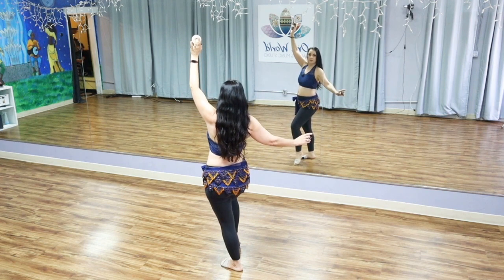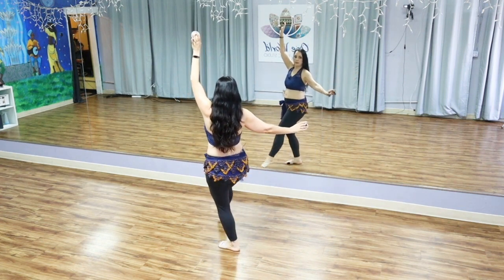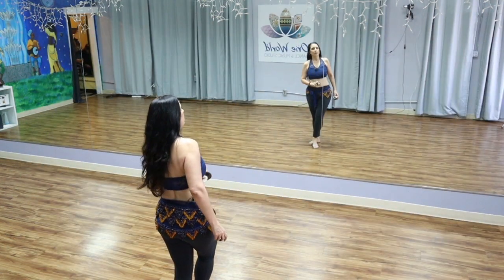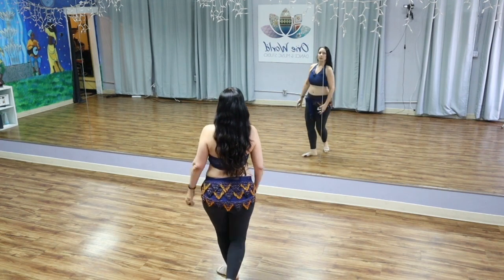Classic Belly Dance Choreography with Zills - Intermediate Belly Dance Lesson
Classic belly dance tutorial with finger cymbals / zills / sagts. Intermediate level belly dance lesson.
Song "Ayazein"

INFO for Online Lecture: "Nejla Ates: The Turkish Delight" with Dawn Devine

0:00  Introduction
0:59  Movement breakdown
3:00  Combination with music (no zills)
3:22  Zill patterns
4:28  Movement + zills (no music)
4:56  Combo with music + zills

Mahin